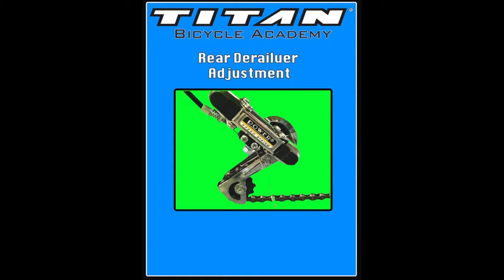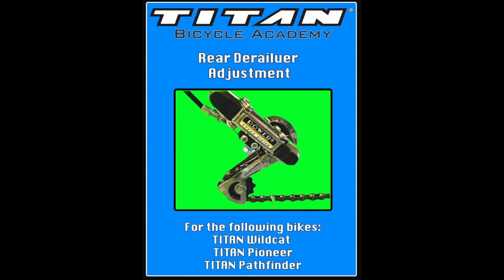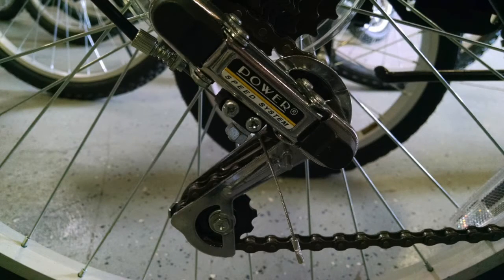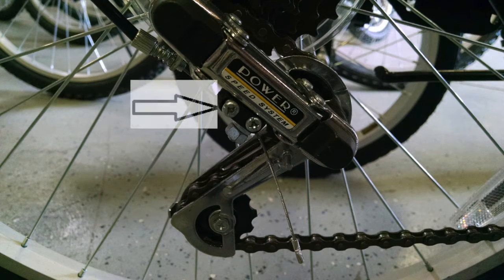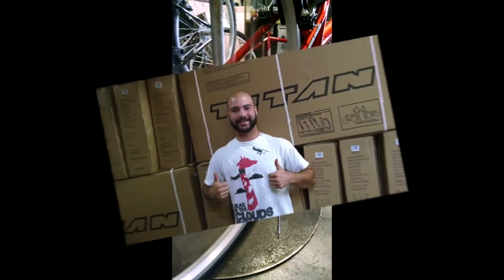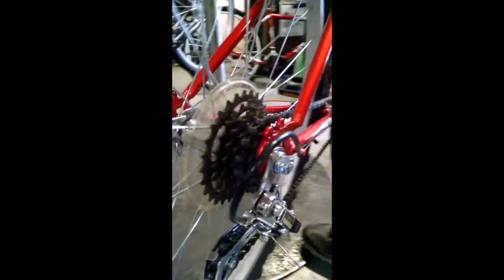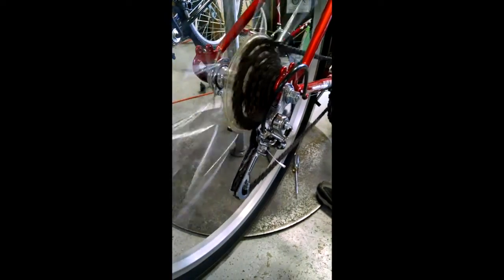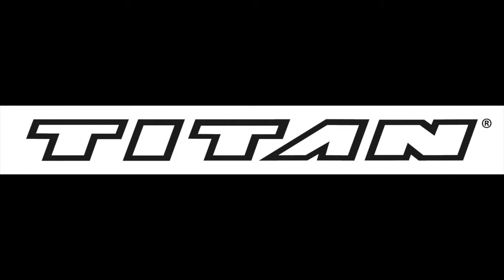Adjusting your bike's rear derailleur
This tutorial will show you how to adjust your rear derailleur, in the event that your bike won't shift properly, or if your chain keeps falling off the cassette while pedaling or shifting.